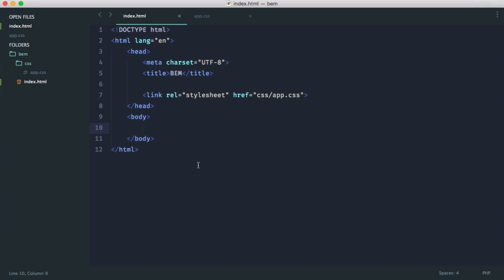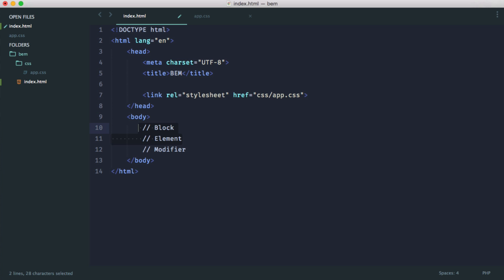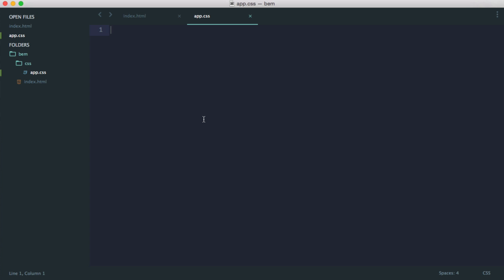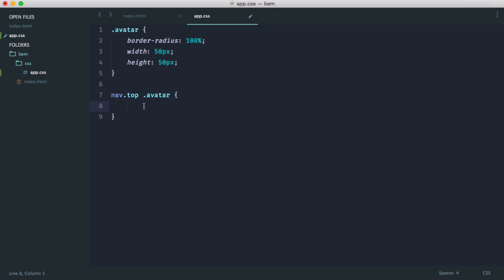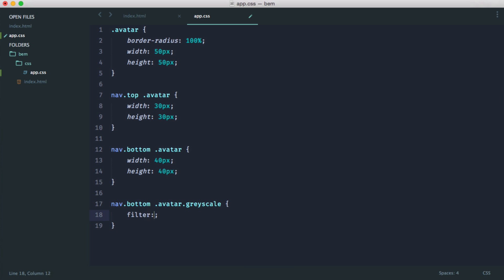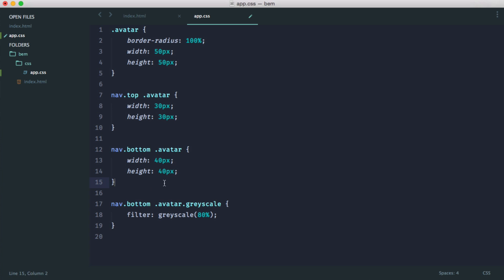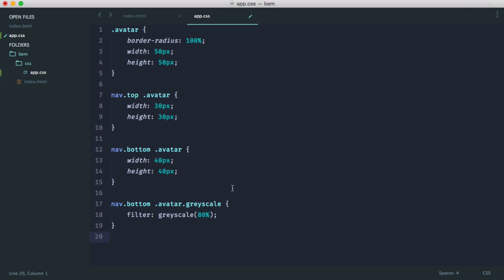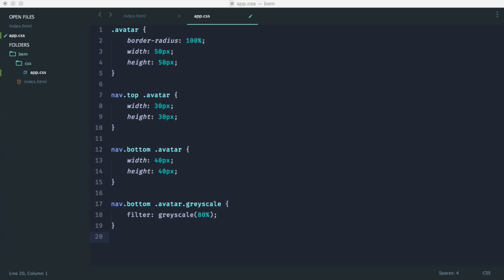To BEM or not to BEM? - How can BEM help you? (1/6)